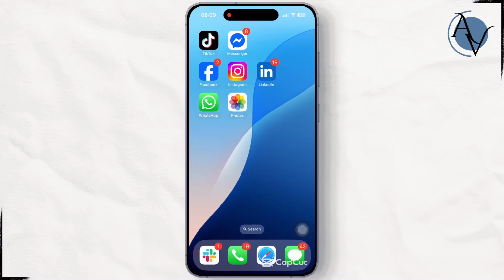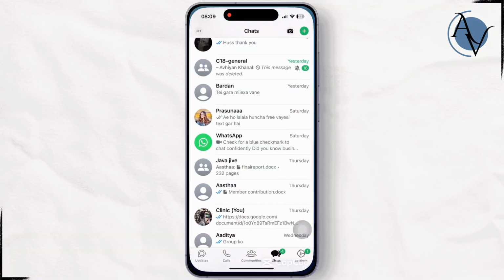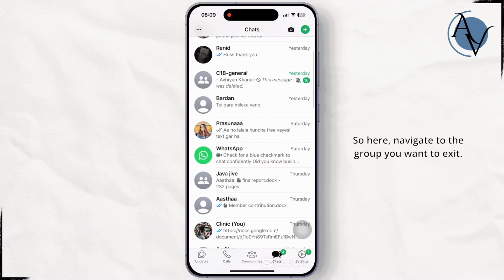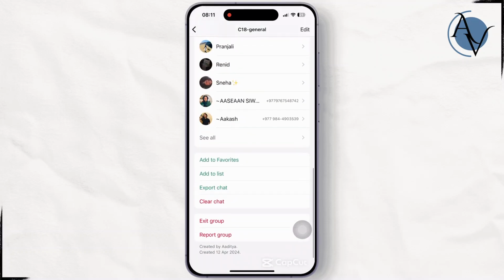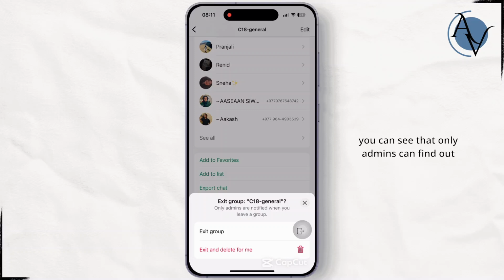How to Leave WhatsApp Group Without Anyone Knowing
How to Leave WhatsApp Group Without Anyone Knowing (2025)! Want to leave a WhatsApp group quietly without notifying other members? This video will guide you through the steps on how to leave a WhatsApp group without anyone knowing quickly and easily. Whether you're asking, "How do I leave a WhatsApp group secretly?" or need help managing your group chats discreetly, this tutorial has you covered. Learn the best tips and tricks to exit groups without drawing attention. Watch now to see how you can leave WhatsApp groups quietly today!

Timestamps:

00:00 How to Leave WhatsApp Group Without Anyone Knowing
00:10 How Do I Leave a WhatsApp Group Secretly?